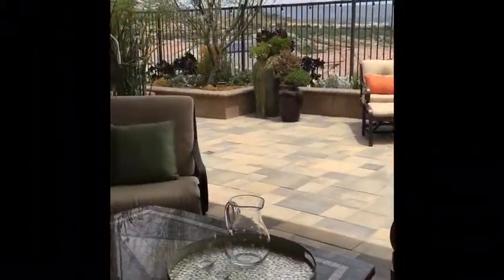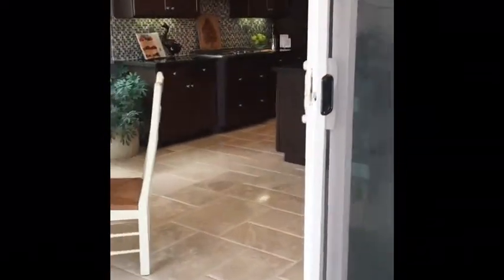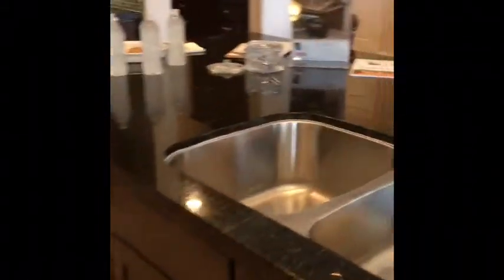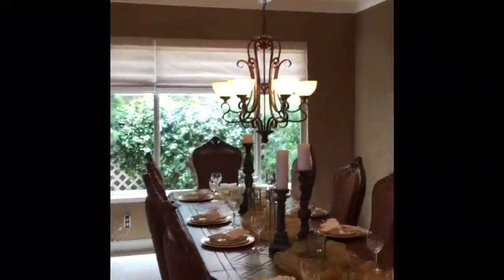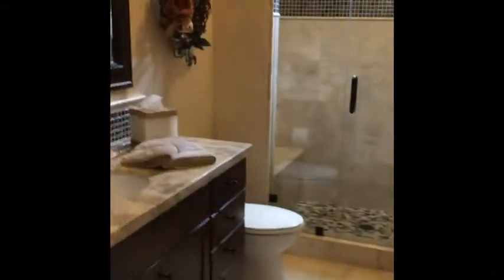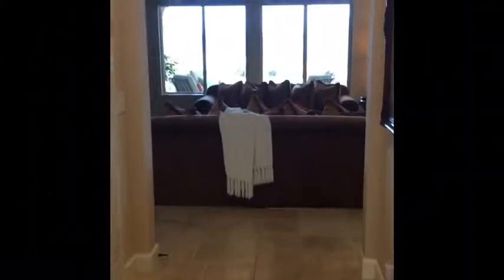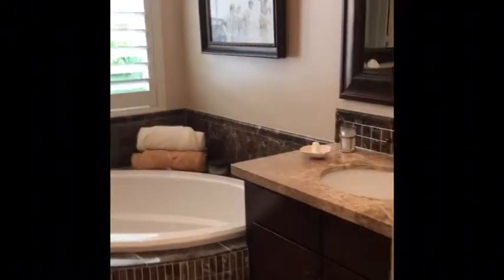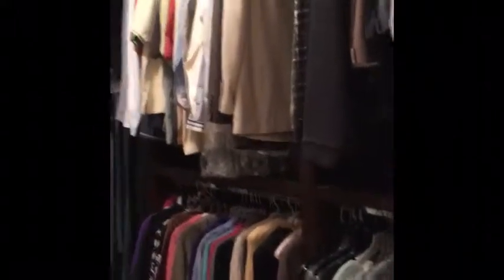Open House - 29 Lindura RMV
THE CROWN JEWEL of the exclusive, gated, age-qualified community of Gavilan-Sendero, is this stunning, single-story Del Webb Residence 3, situated on the highest street and offering a panoramic view on a single loaded, quiet cul-de-sac. Entering through the dramatic leaded glass front door, you immediately notice the spaciousness of the 10’ high ceilings, pristine travertine flooring, and high-end, custom features and finishes throughout. The extended master suite & second bedroom are separated by an office, formal dining room with coffered ceiling, and Great Room. The Great Room, with custom built-in entertainment center, opens onto the casual dining area and gourmet kitchen featuring an oversized, granite center island with counter seating for 4, Whirlpool stainless steel appliances, and walk-in pantry. Take in the ENDLESS VIEWS from the low-maintenance yard with covered California room, fire feature, retractable awning, interlocking pavers, and lush, drought tolerant, succulent gardens. This home is the perfect answer to downsizing offering plenty of added storage from the 2-car garage with abundant cabinets to the to the custom built-ins in the master & office closets, butler’s pantry, mudroom, laundry, pantry, and Great Room. The perfect answer to downsizing, it offers plenty of added storage in its 2-car garage with abundant cabinets to the to the custom built-ins in the closets, pantries, mudroom, laundry & Great Room. Enjoy resort-style living with extensive community amenities, including weekly Gavilan adult-only events at the Hacienda clubhouse. Heated pool, spa, cabanas, fitness center, bocce courts, BBQ Barn, coffee house, community garden, outdoor concert green, pickle ball courts, dog park, splash pad, electric vehicle path, biking & hiking trails are all included in your HOA.